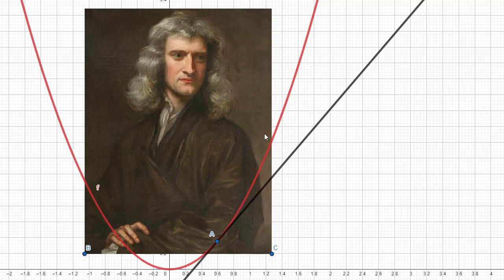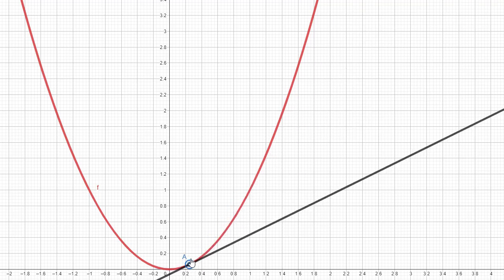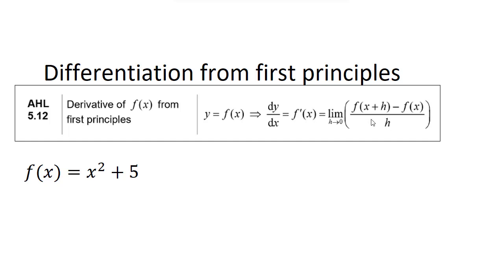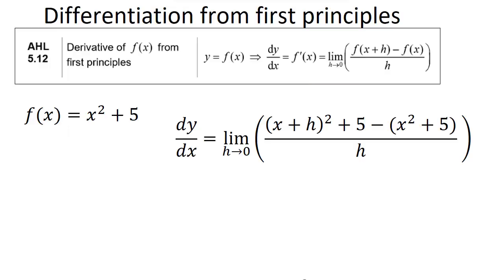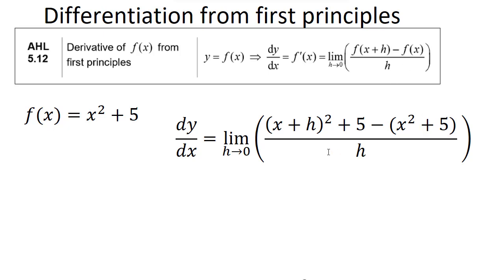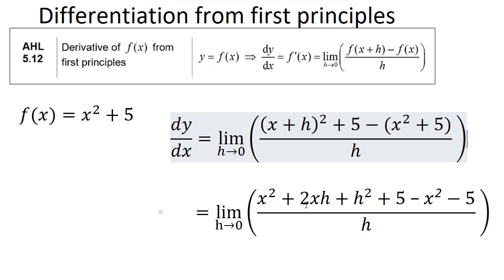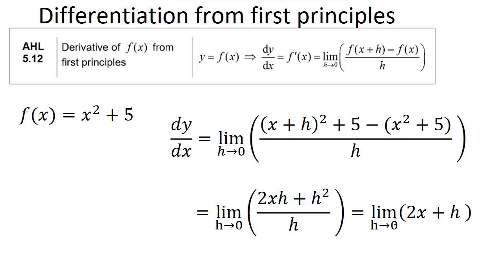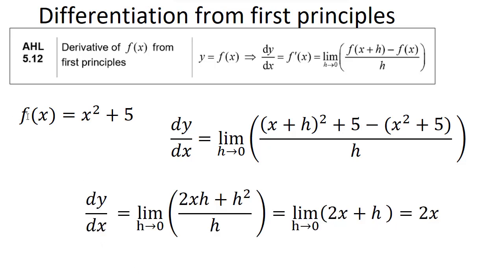HL Analysis: Differentiation from first principles